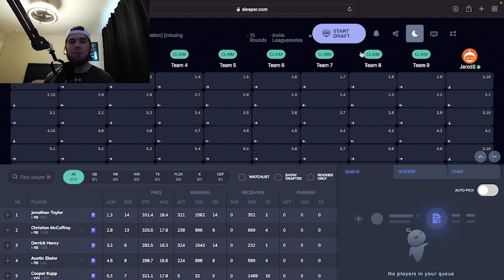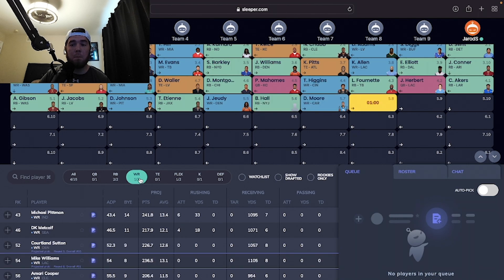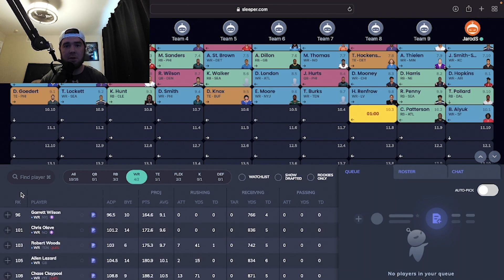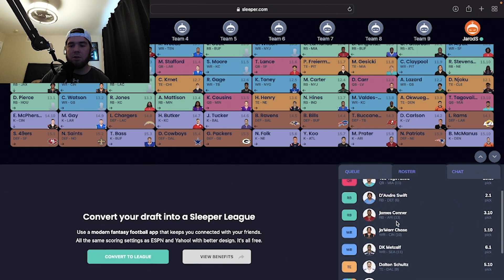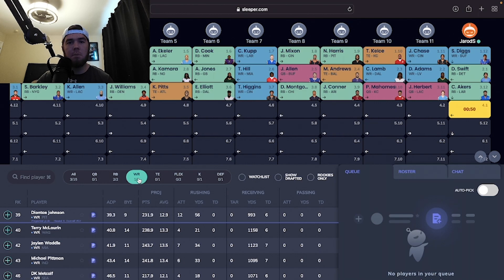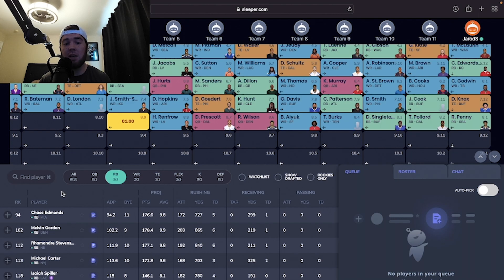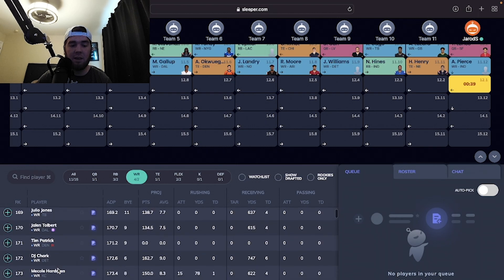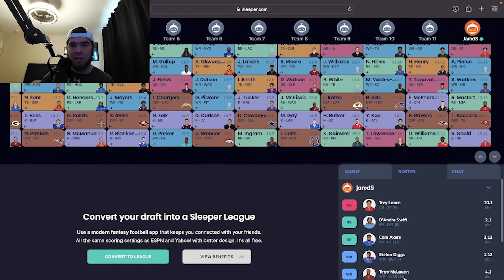How To Draft With The Last Pick In Fantasy Football Drafts! | FF Mock Draft Strategies(1.10)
This is the second part of the Fantasy Football Mock Draft Strategies series where we draft from every position, and give tips and strategies to win your fantasy football league. This episode is with the last overall pick, and 2 different drafts, one 10-Team PPR draft and one 12-Team PPR Draft.